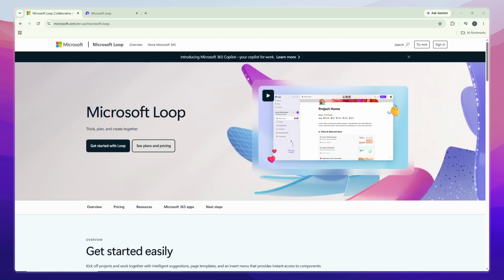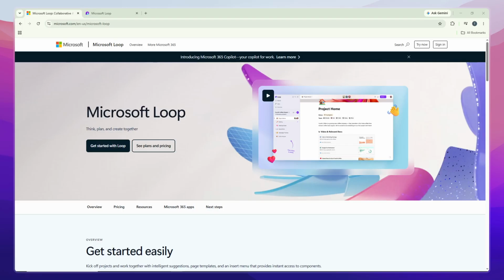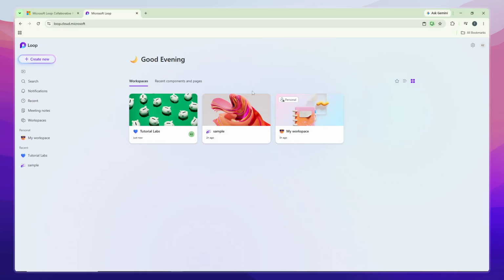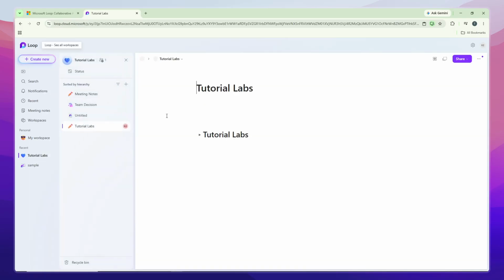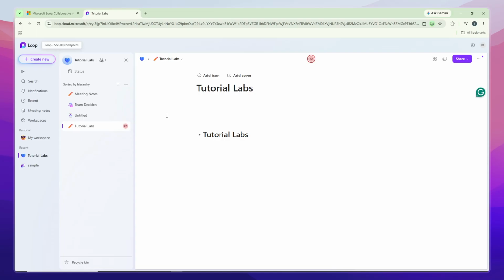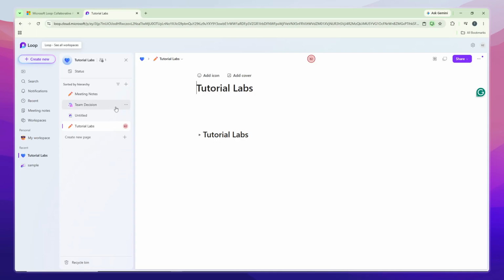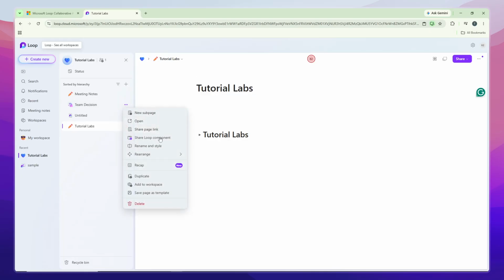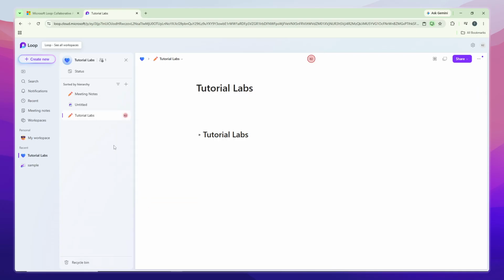How To Delete A Microsoft Loop Page | Tutorial 2026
By the end of this video, you’ll know how to delete Microsoft Loop page, step by step remove Loop page, guide to delete a Microsoft Loop document, permanently remove Microsoft Loop page, delete a specific Loop page tutorial, remove old pages from Microsoft Loop, how to clear a Loop page, get rid of Microsoft Loop page content, Microsoft Loop page deletion process, manage and delete Loop workspace pages, instructions to remove a Loop page, remove unwanted Microsoft Loop pages